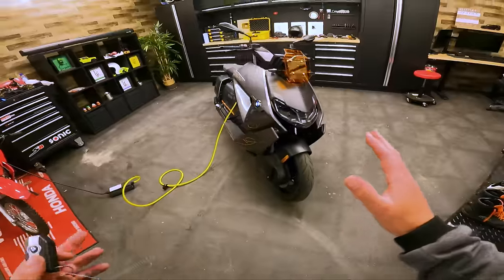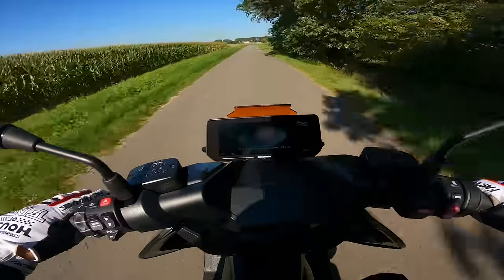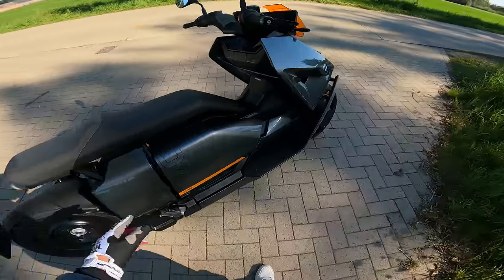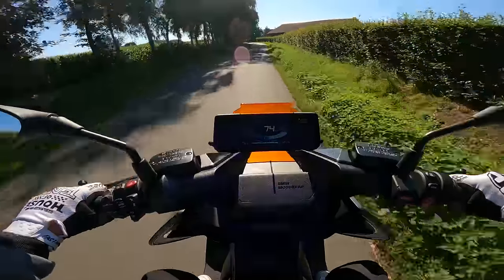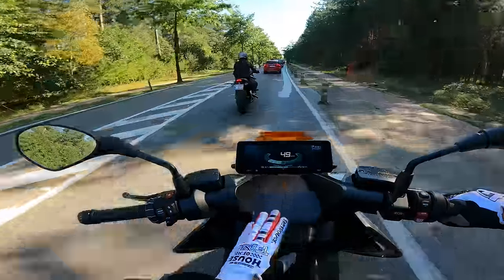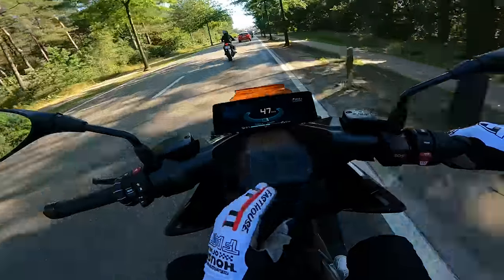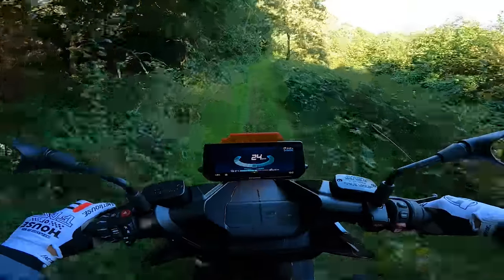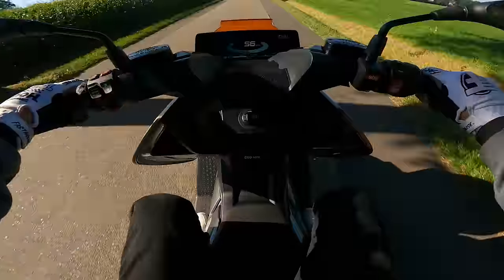RIDING a 2023 BMW CE04 Electric Scooter | Top Speed Review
In today's review Smokey is riding the all new BMW CE04 and rides the top speed on this fully electric scooter. I try blending in with big motorcycles but fail miserably , I almost got into an accident and it does not wheelie. all and all a very good day.

Join my FREE Social Media and YouTube tips & Tricks E-mail Subscription

Motor and Battery:

Electric motor type: Permanent magnet synchronous motor (PMSM)
Battery capacity: Typically around 8.9 kWh (may vary by region)
Charging time: Approximately 4 hours to 100% charge (using fast charging)

Performance:

Power : 42HP - 62Nm
Maximum speed: Typically around 75 mph (120 km/h)
Acceleration: Varies by model and region, but can achieve 0-60 mph (0-100 km/h) in several seconds
Range: Typically around 80-100 miles (130-160 km) on a single charge (varies by riding conditions)

Dimensions and Weight:

Length: Approximately 85 inches (216 cm)
Width: Approximately 32 inches (81 cm)
Height: Approximately 48 inches (122 cm)
Seat height 780-800mm
Weight: Varies by model but typically around 230kg (506lbs)

Features:

Connectivity: Typically equipped with smartphone connectivity for navigation and other features.
Display: Large TFT display providing various ride information.
Regenerative braking: Allows for energy recovery during braking.
Lighting: LED lighting for improved visibility.